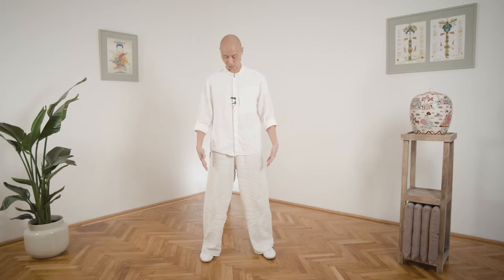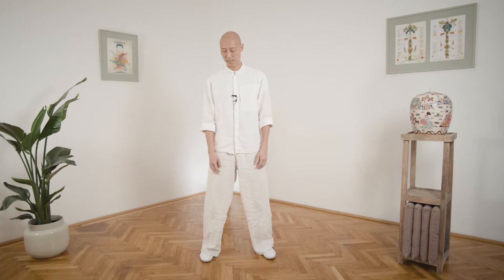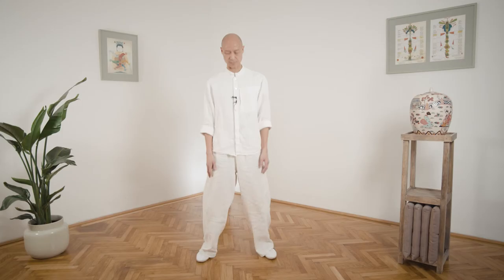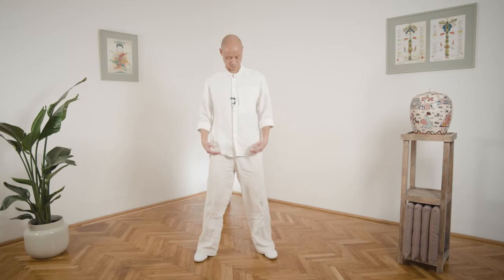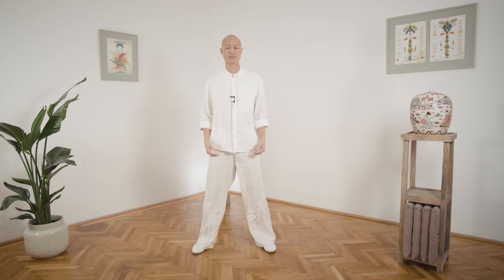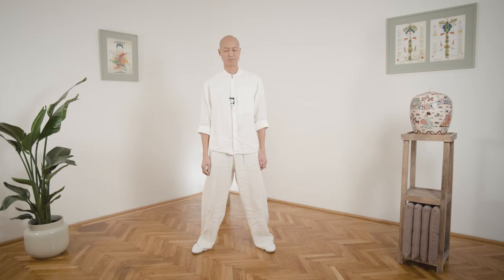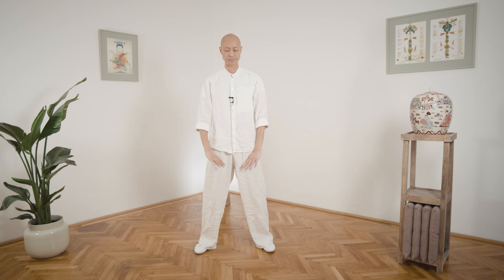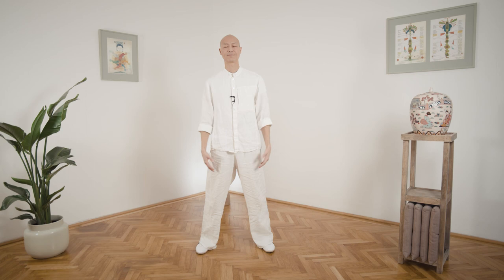Qigong for Beginners: Shaking the Body Qigong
Here is a Simple Qigong for Beginners called, Shaking the Body Qigong. It is a fantastic Qigong Exercise for re-vitalising the body, and releasing stress and tension.

The Simple Qigong for Relaxation Series, is a compilation of Beginner Qigong Exercises that are Easy-To-Do, and the perfect place to begin learning Qigong.

Master Daniel Lee is a certified Level 7 Tai Chi Master by the World Organization of Wushu Kung Fu Masters.

He is a formal student of Sifu 劉漢山 George Hon-Shan Liew (Hong Kong Tai Chi Association, Cheng Tin Hung lineage). Master Daniel Lee's Tai Chi is known as Wu Style Tai Chi, Practical Tai Chi Chuan (Dan Docherty), and Wudang Tai Chi Chuan. Daniel Lee is a direct student of Grand Master Mantak Chia, and a Country Coordinator for the Qigong system. He is a certified Medical Qigong Instructor of the Korean Traditional Health Management Association, under Grand Master Pei Young Joon and Master Park U-Hyun.